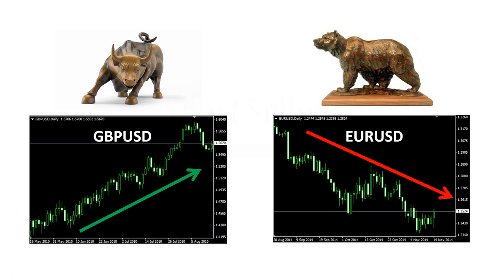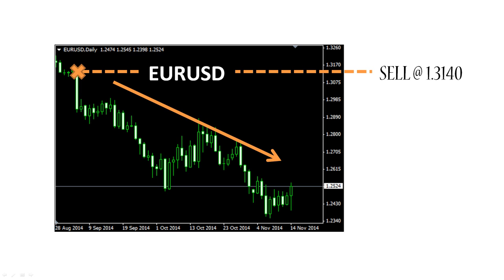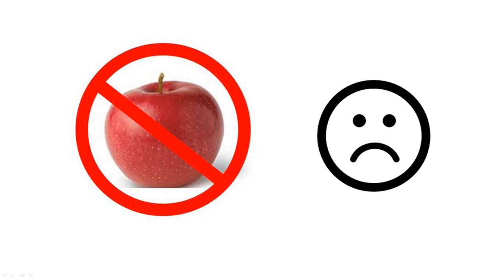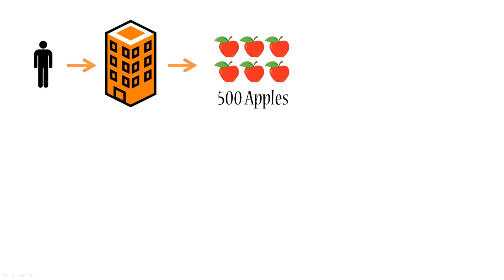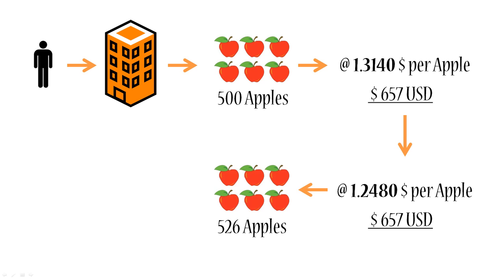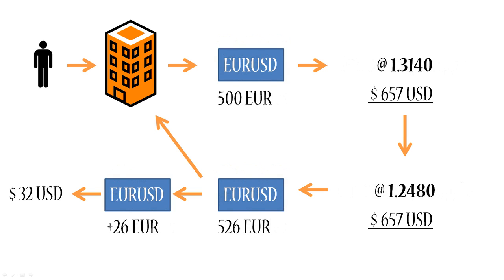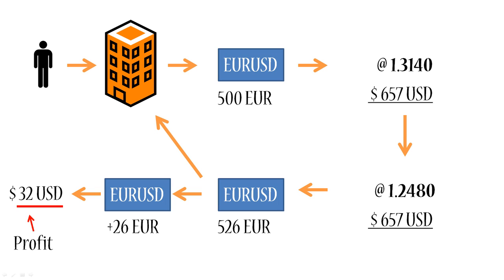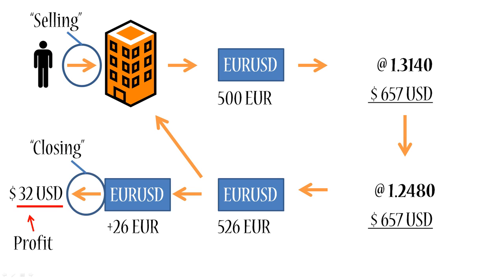6 Short Selling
ফরেক্স নিউ ফ্রি ভিডিও  A To Z সব ভিডিও পেতে আমার চ্যানেলটি সাবক্রাইভ করুন।